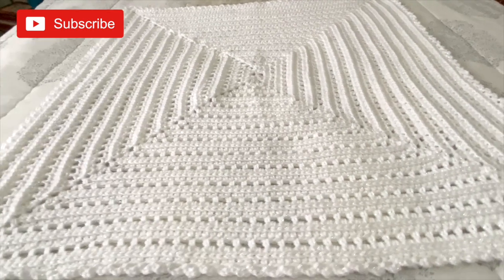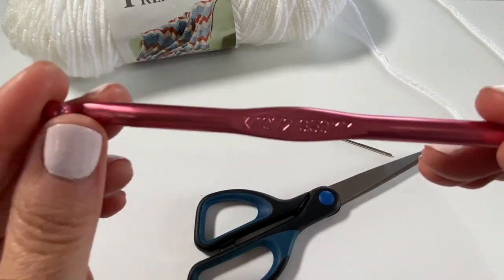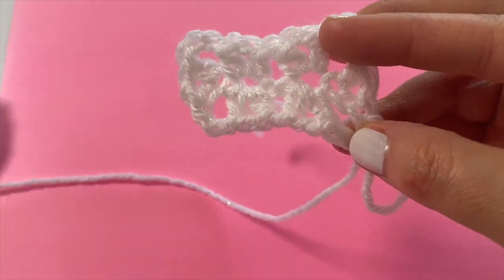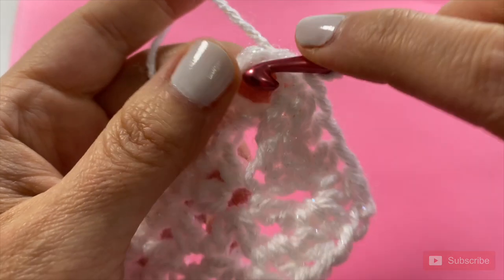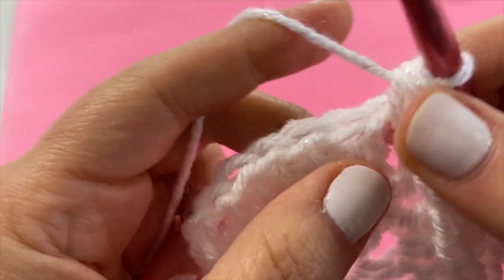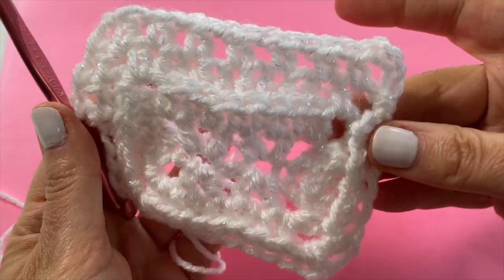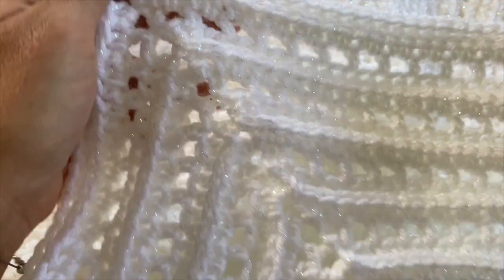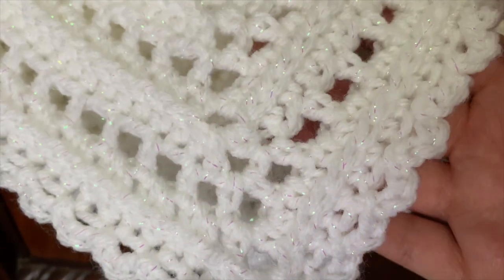How to Crochet the Winter Sparkle Baby Blanket // SS243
It's a baby blanket this week and I adore how we can mix such simply stitches to create a beautiful texture and design. I hope you like it:)

TIME STAMPS
04:31 - Materials
06:28 - Round 1
11:03 - Round 2
15:56 - Round 3
23:20 - Round 4

*Repeat Round 2 - 4 to your desired size.  ( My last row was down on Row 3 of the repeat before I crocheted the border.)

31:41 - Border

Have fun and remember to stop in and say hello!

Happy Crocheting!
-K